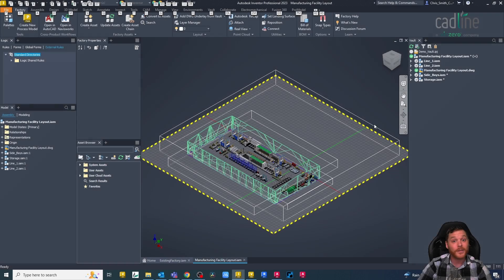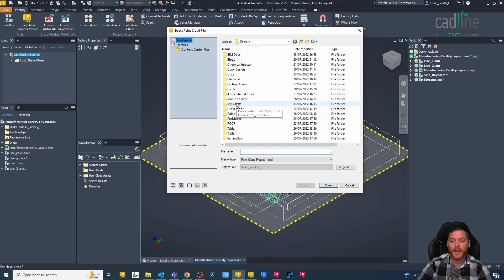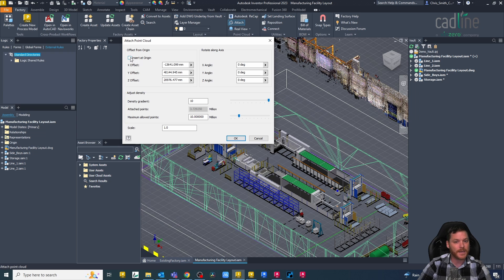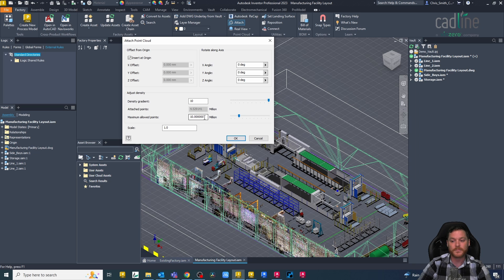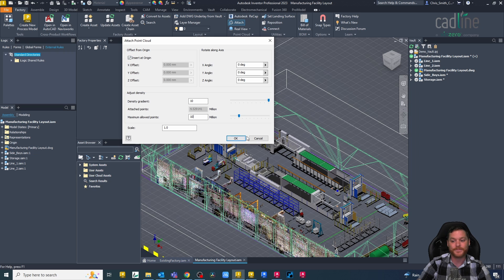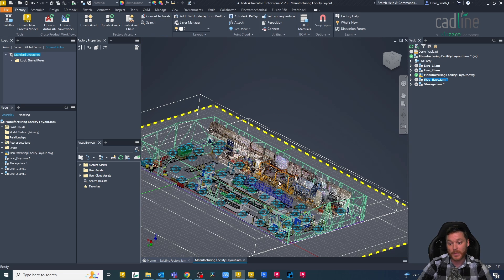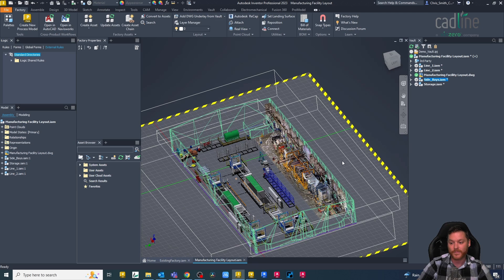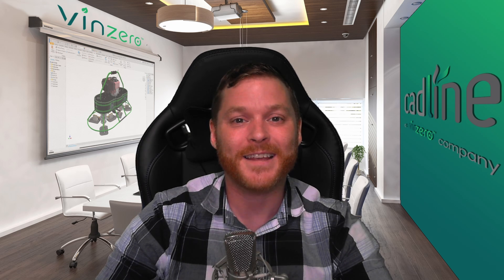Adding Point Cloud Data to Inventor Assemblies